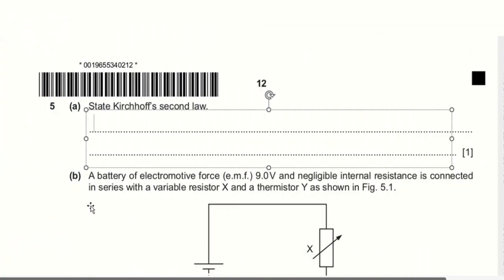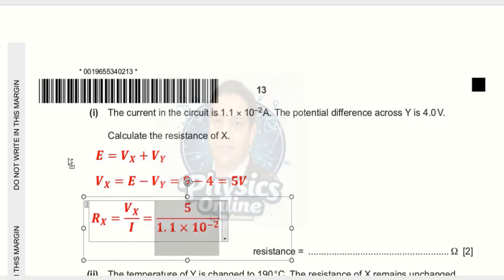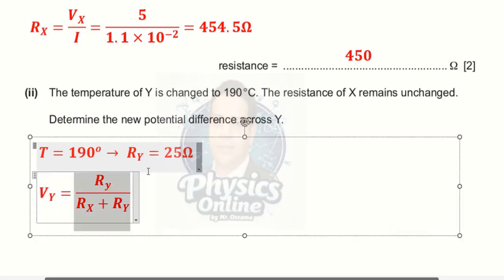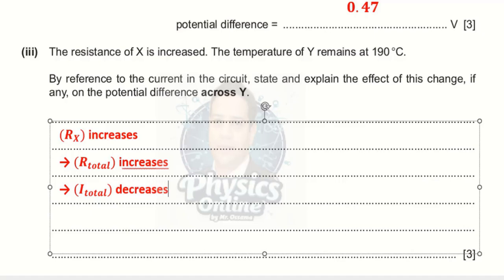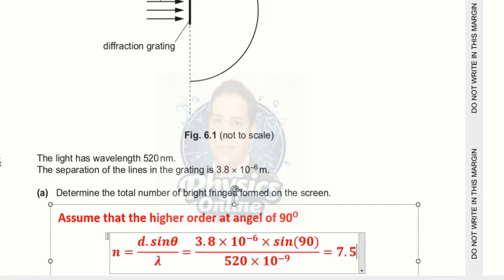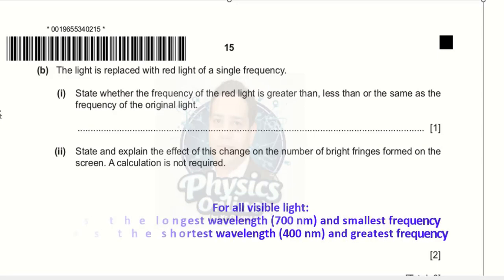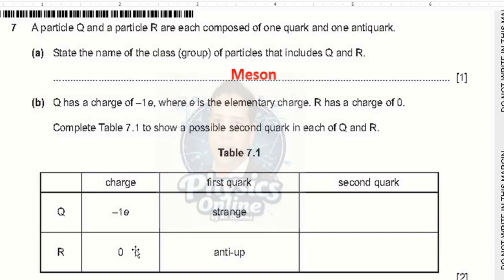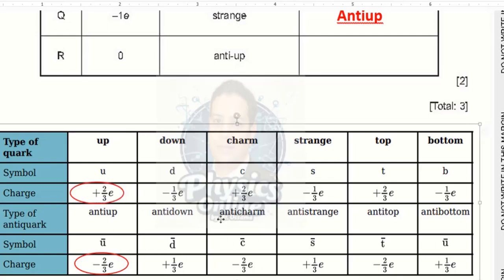Physics AS level 9702 May June 2025 Paper 22 Part 3